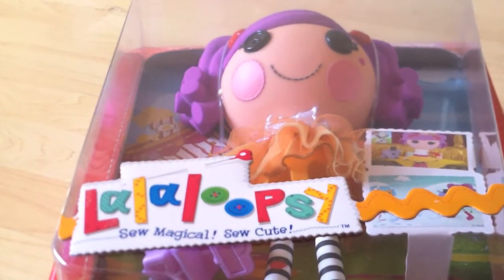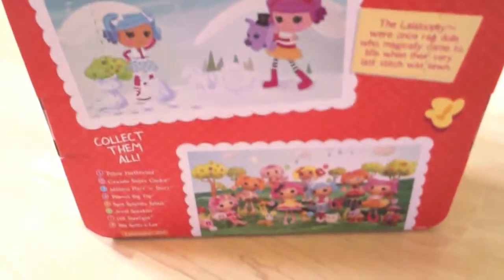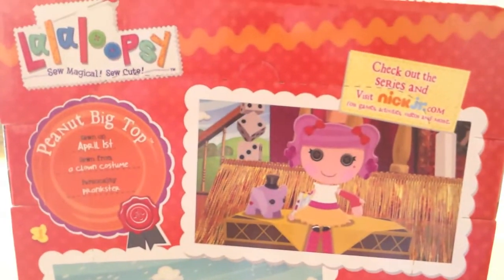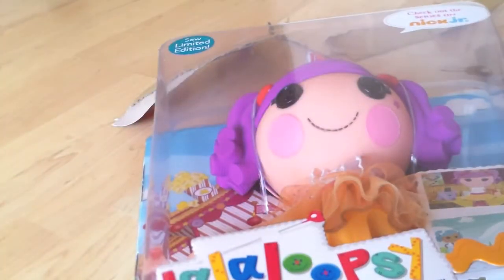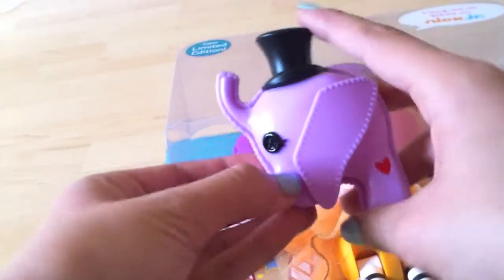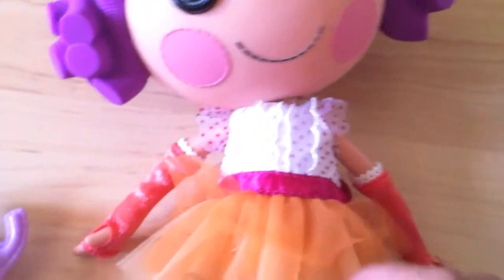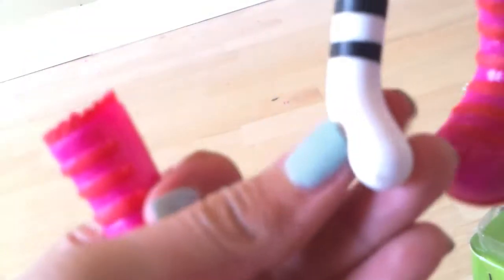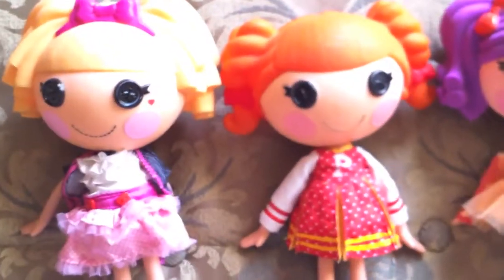Unboxing: Peanut Big Top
Peanut unboxing